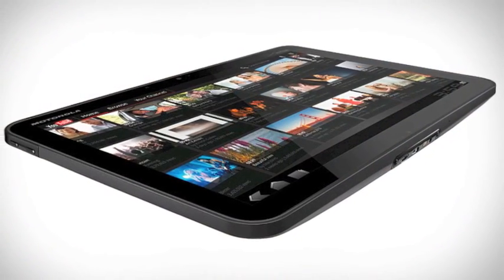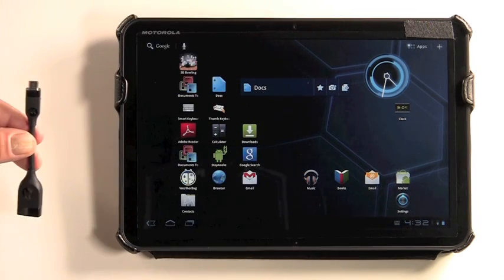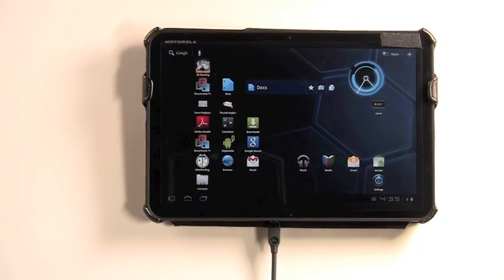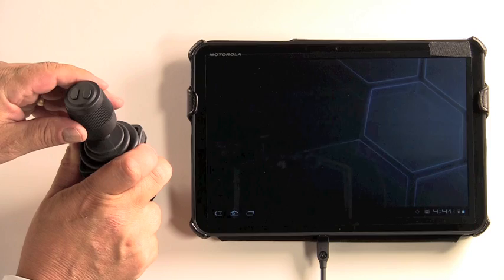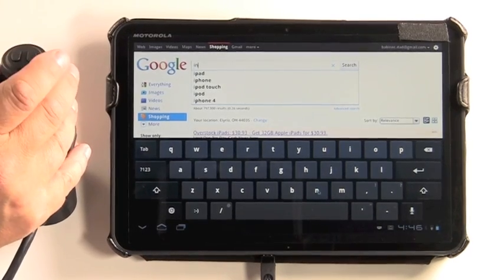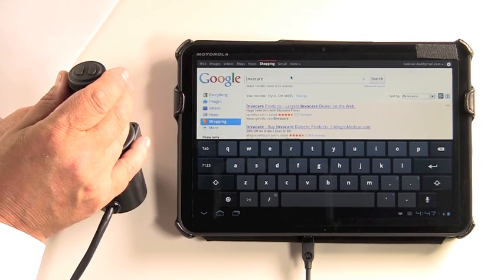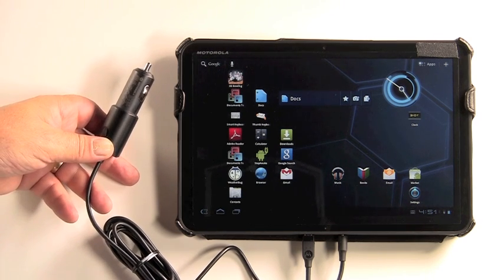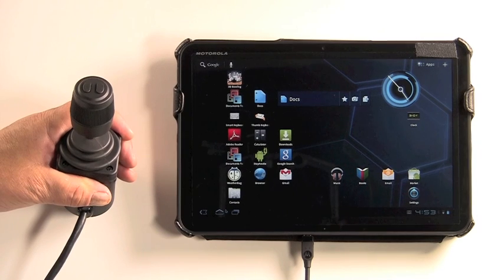Operating a Motorola Xoom™ through an Invacare Driver Control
Wow!  Matching the latest in consumer electronics with the power of Invacare Mouse Emulation means a future of possibilities for individuals using power mobility.